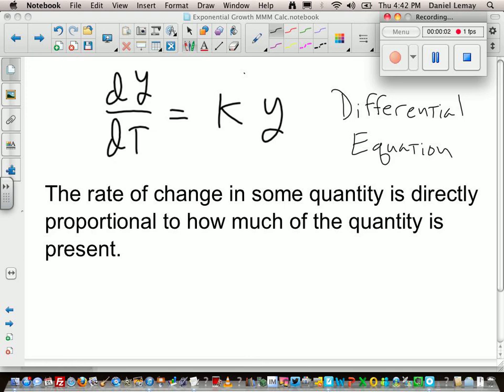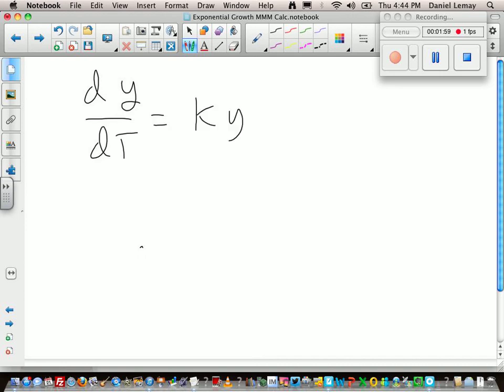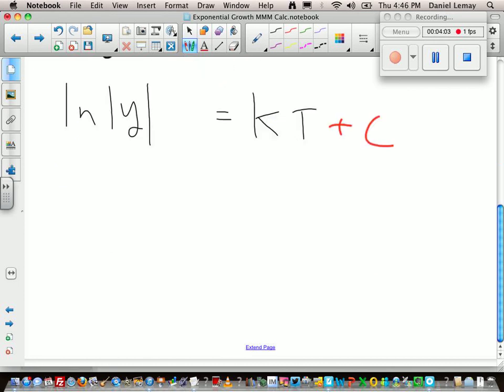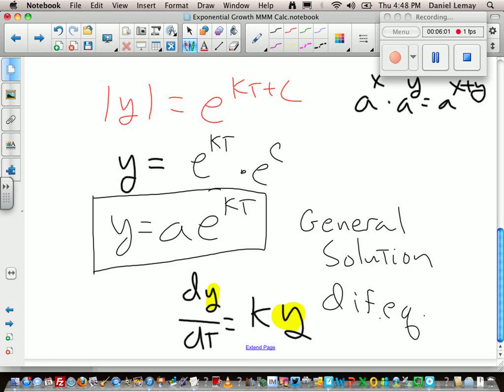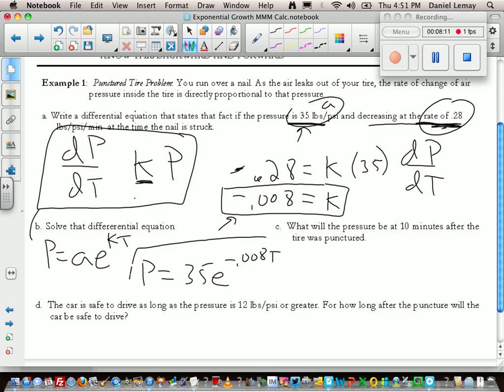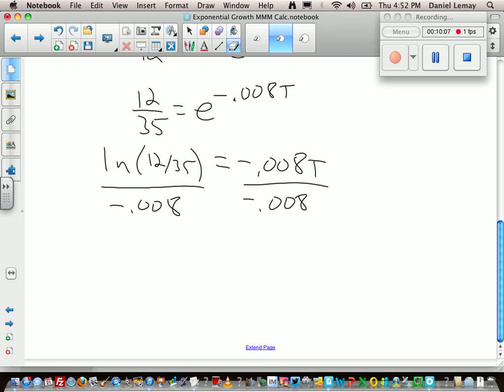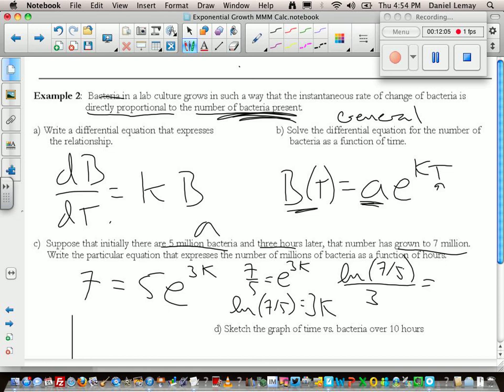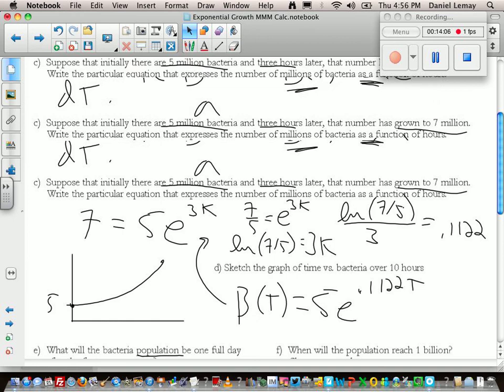MMM Exponential Growth Notes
Some Notes to take